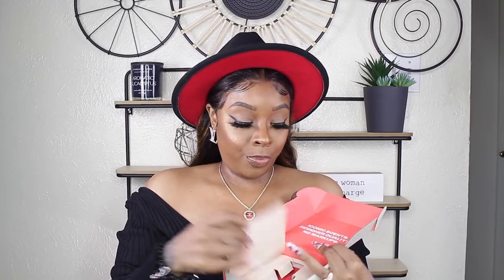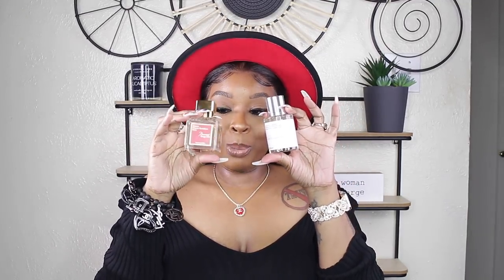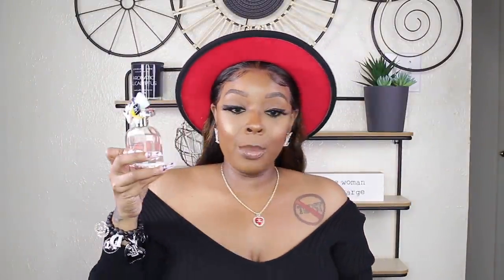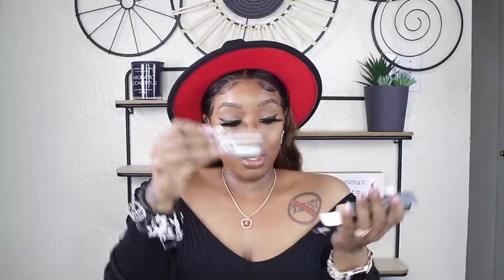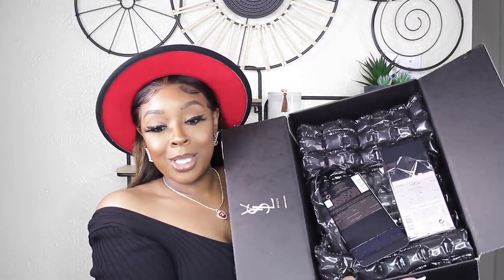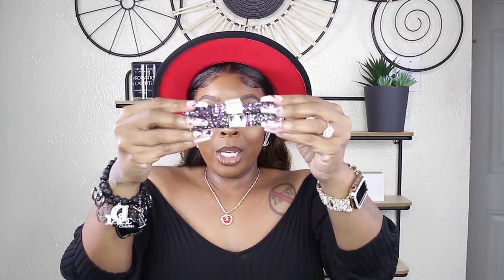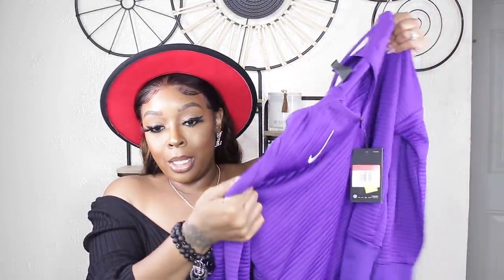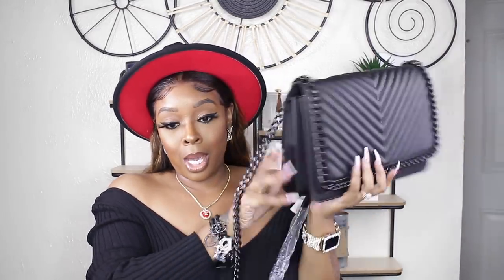SPOILING MYSELF AGAIN!!! VERSACE| LOTS OF BALLING ON A BUDGET| I SPENT $3,000 ON PERFUME 😳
Hey loves...Enjoy!

Ramon Monegal
Kiss My Name Eau de Parfum

TOM FORD
Mini Soleil Blanc Shimmering Body Oil

Marc Jacobs Fragrances
Perfect Eau de Parfum

Chloé
Love Story

Valentino
Donna Born In Roma Eau de Parfum

SOL Cheirosa ’62 Eau de Parfum

Chanel Chance

CHANEL
Chance Eau Tendre

CHANEL
CHANCE EAU VIVE

CHANEL
CHANCE EAU FRAÎCHE

Black Opium Eau de Parfum Intense

Mon Paris Couture Eau de Parfum

Shu Deal

Aldo bag greenwald

Versace
MULTICOLOR I ♡ BAROQUE BATHROBE

Earrings/My website..soldout!
Apple watch band

Video Equipment***

Code: PLATINUMD

CODE: Platinum15